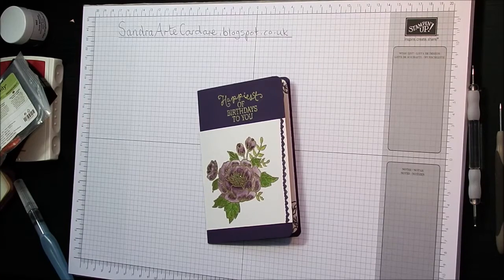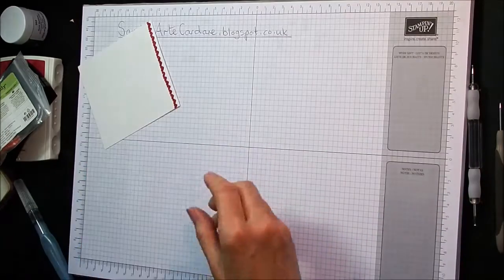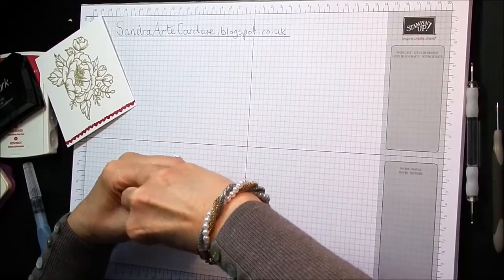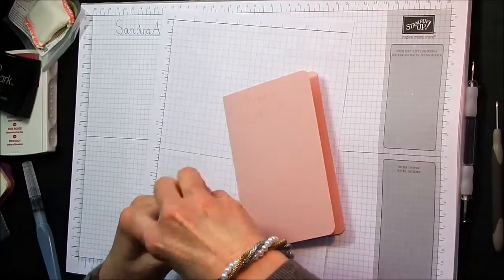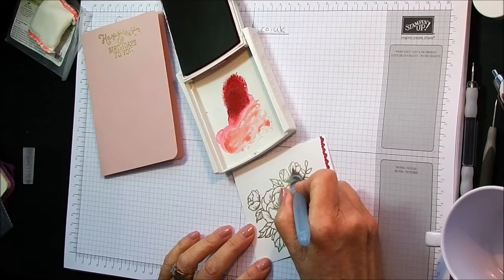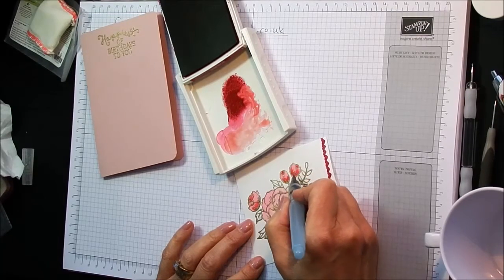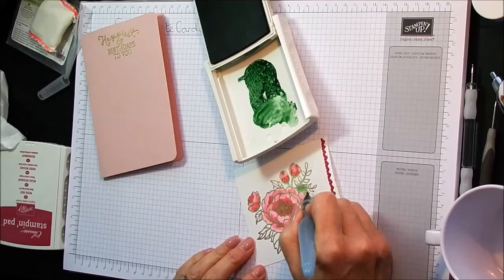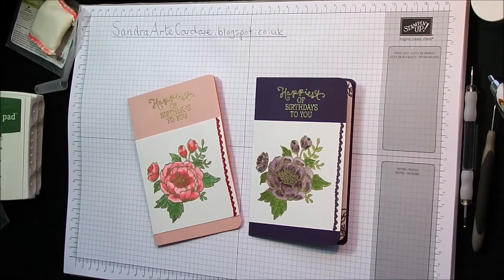GORGEOUS Gold Embossed and Water coloured Card - SandraR UK Stampin' Up! Demonstrator Independent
Published on the 16 Feb 2016